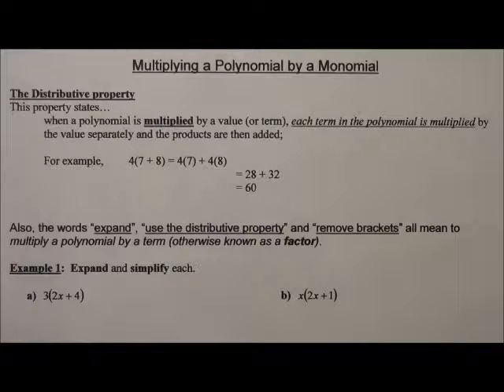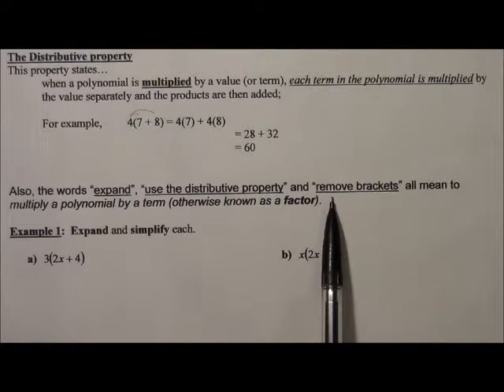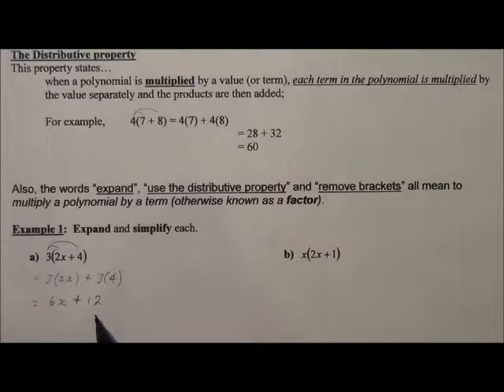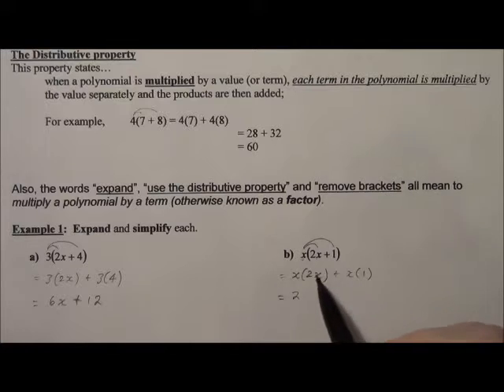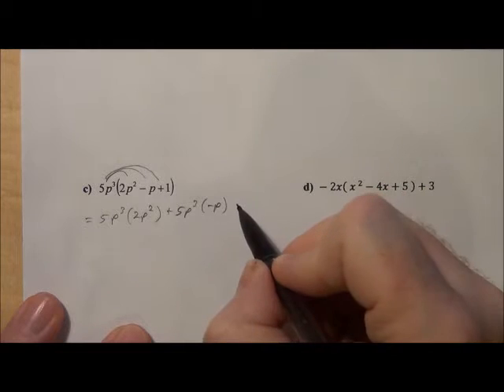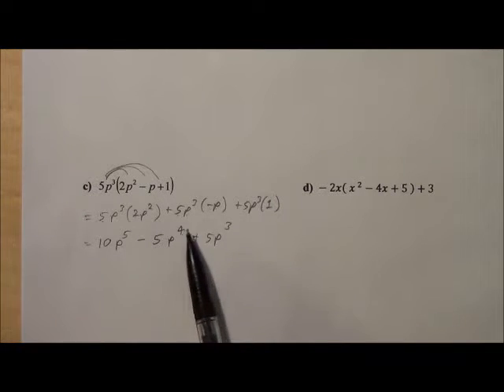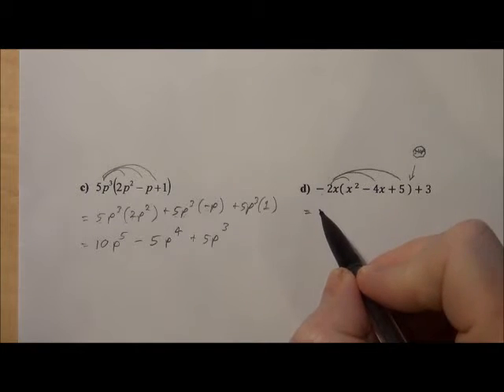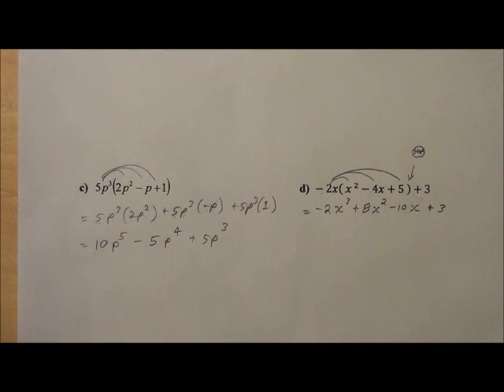MPM1D Multiplying a Polynomial by a Monomial lesson part 01